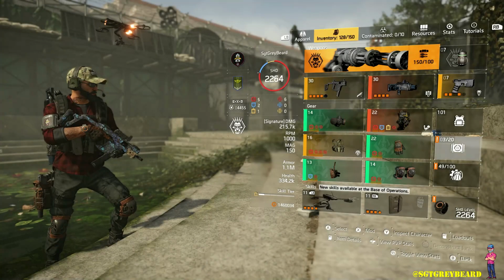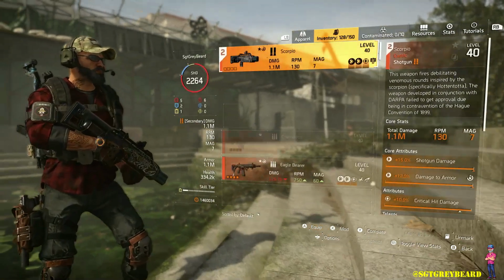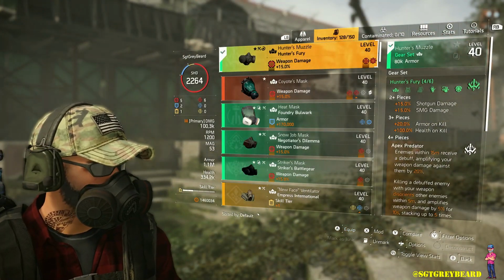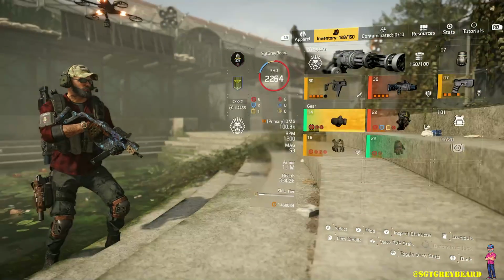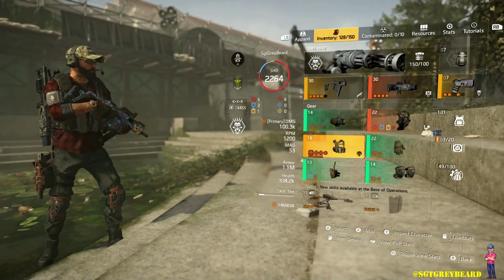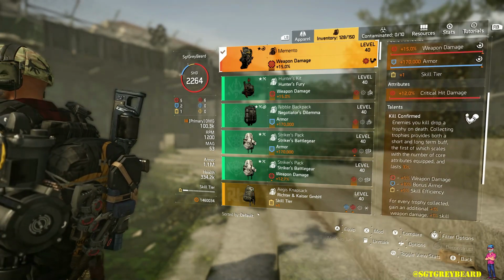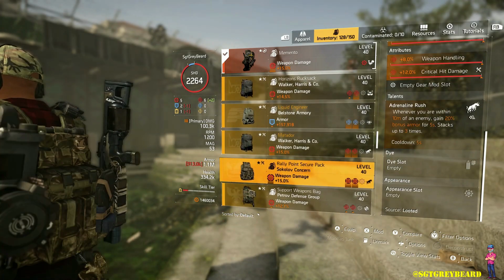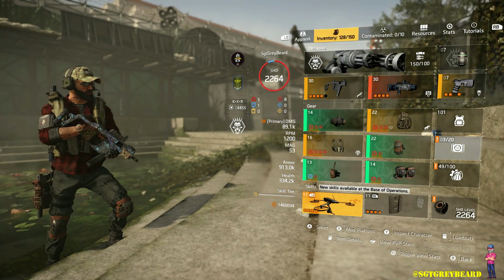THE DIVISION 2 | HUNTERS FURY PVE BUILD | MEMENTO BACKPACK | SOLO | GROUP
TODAY I SHOW YOU ONE OF MT FAVORITE RUN & GUN BUILDS BASED AROUND THE HUNTER'S FURY GEAR SET. GREAT FOR SOLO/GROUP/PVE PLAY! MEANT FOR NEW PLAYERS AND PLAYERS RETURNING TO THE GAME!